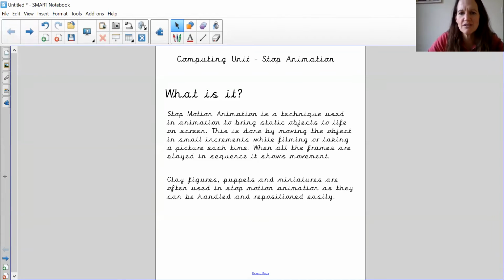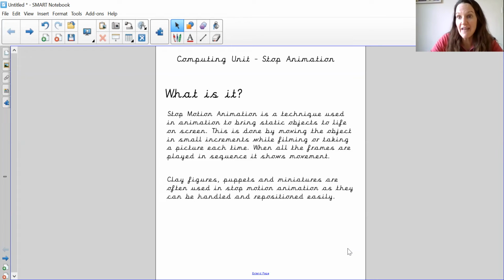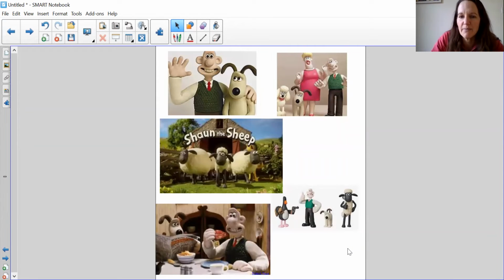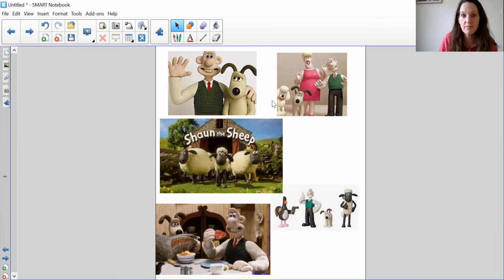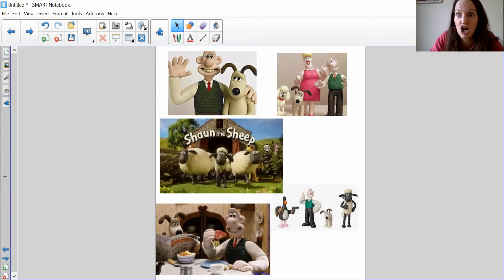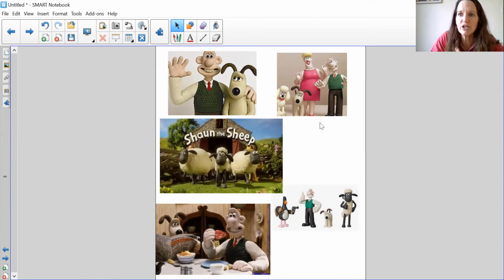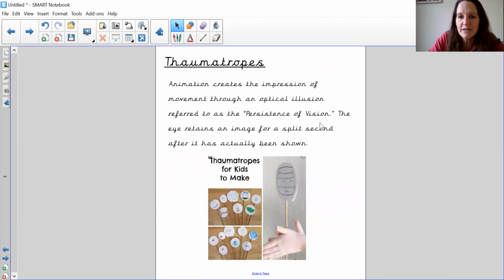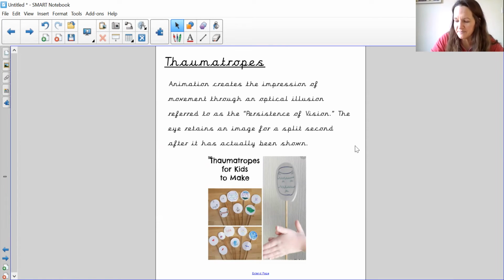Year 1- 1st March - Computing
In today's lesson we will be creating a thaumatrope.